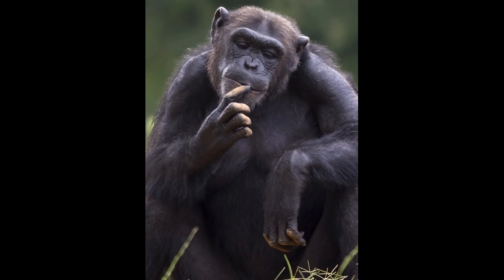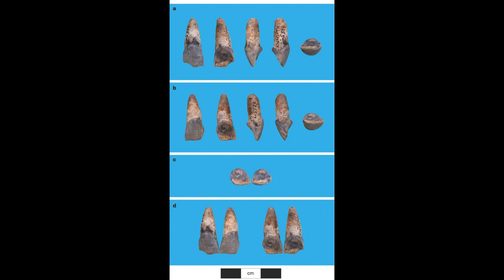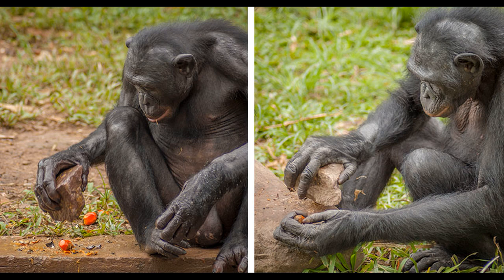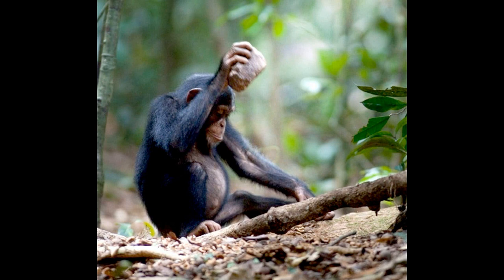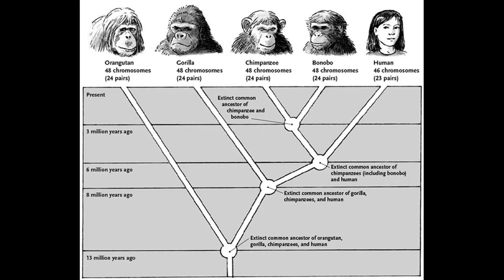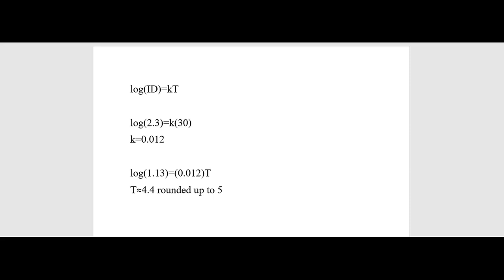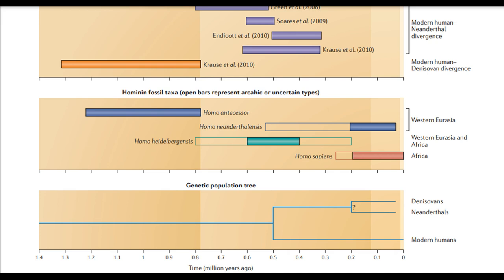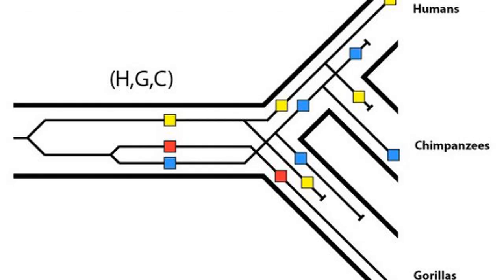The Chimpanzee's Tale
A discussion of “The Chimpanzee’s Tale” in Richard Dawkins and Yan Wong’s book The Ancestor’s Tale. All pictures are from Google.
“Evidence for a convergent slowdown in primate molecular rates and its implications for the timing of early primate evolution”